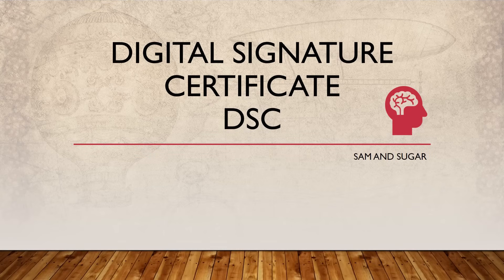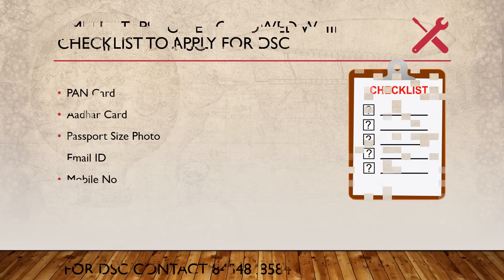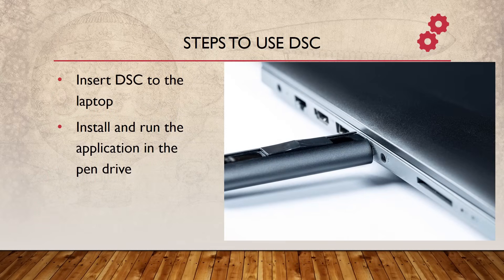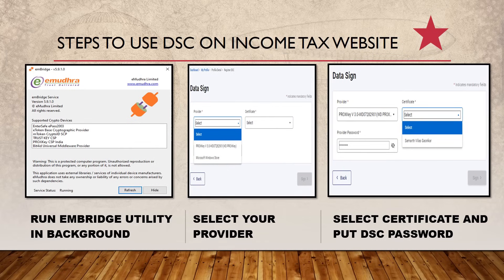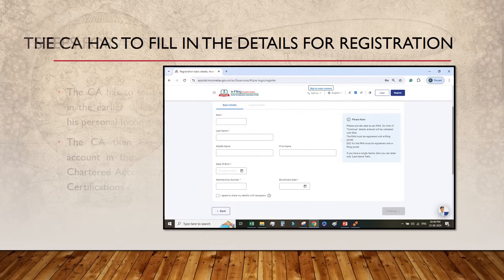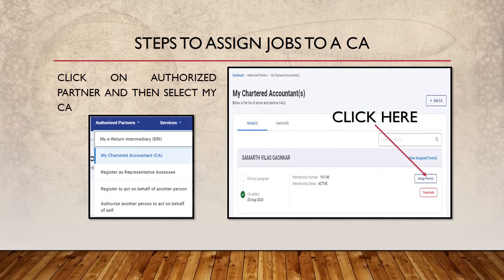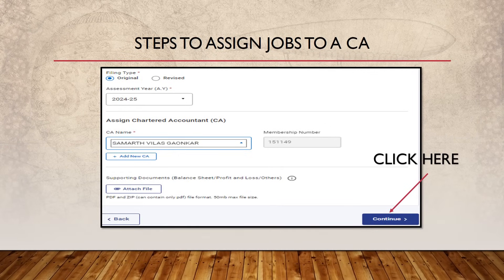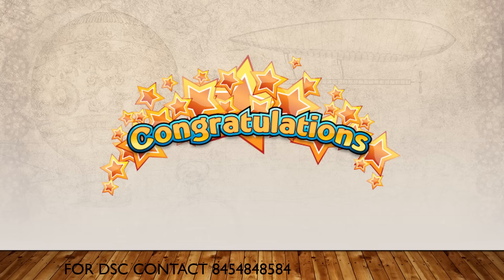DSC REGISTRATION | How to Register DSC to Income Tax Portal | How to Appoint CA | Steps for CAs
Hello Friends

As promised i am back again with some knowledge sharing video

This time i have covered following points in my video given in time stamp below

 0.30 What is Digital Signature Certificate DSC
1.00 Who can register for Digital Signature Certificate DSC
1.12 Checklist for application for Digital Signature Certificate DSC
1.30 Steps to be followed while applying for Digital Signature Certificate DSC
2.24 How does Digital Signature Certificate DSC appear
2.52 Steps to use Digital Signature Certificate DSC
4.20 confirmation of Digital Signature Certificate DSC successfully linked to your PAN
4.47 Steps for Practicing Chartered Accountant to Register as a CA
6.02 Steps for appointment of CA under income tax website
6.50 Steps to assign jobs to  Chartered Accountant under income tax website
8.42 Final step by Chartered Accountant to accept jobs under income tax website

I hope my video has been very helpful to all our viewers and in case of any queries you can reach to me on the following